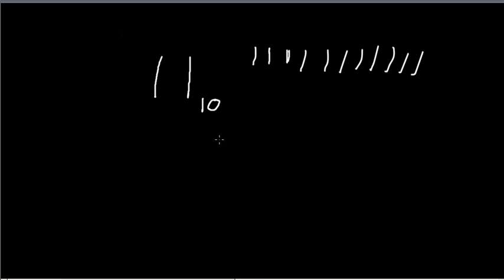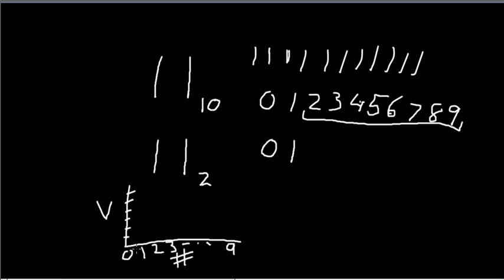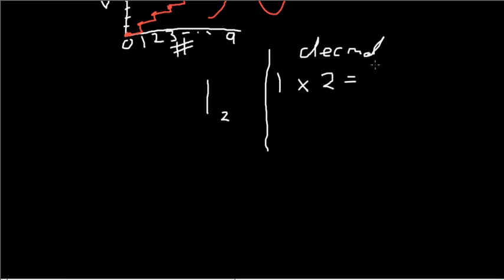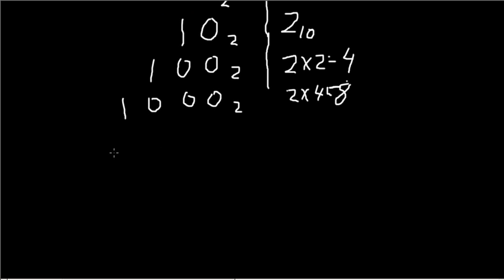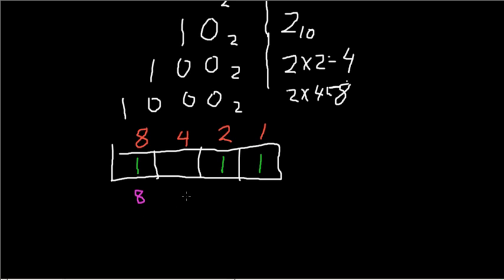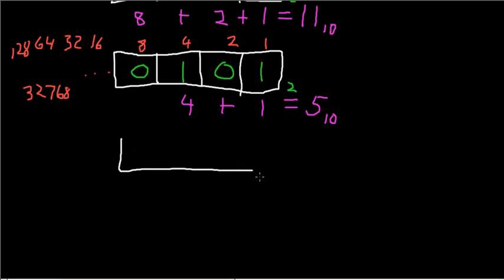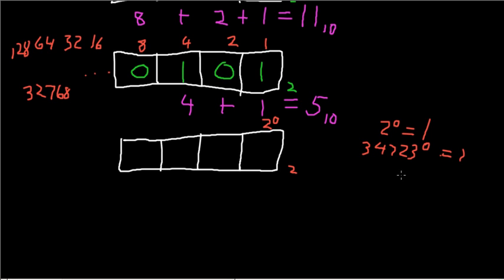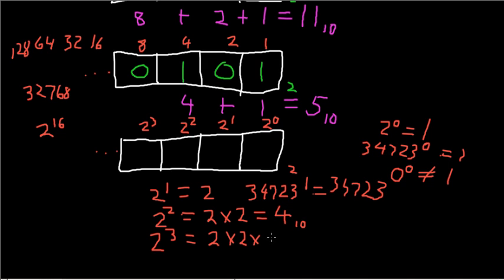binary explained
This video introduces binary number to the unwary.  What use are binary numbers?  How do they relate to decimal (normal) numbers?  The mystery is unraveled.